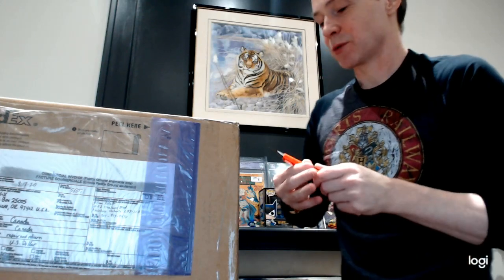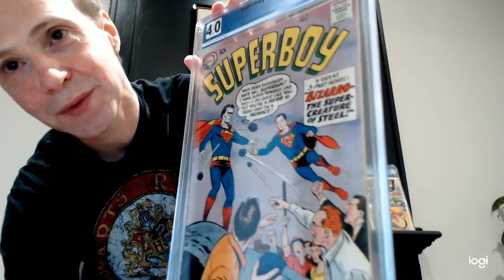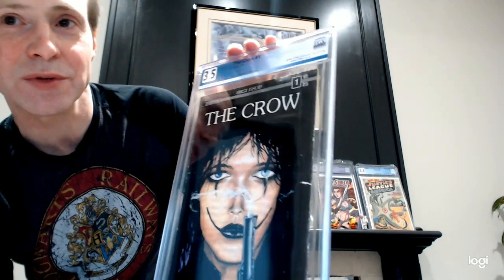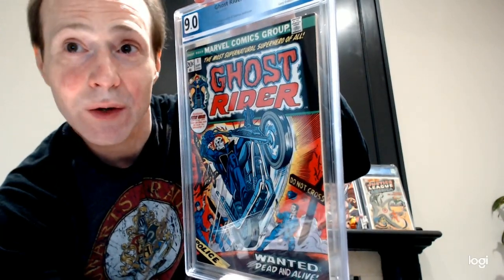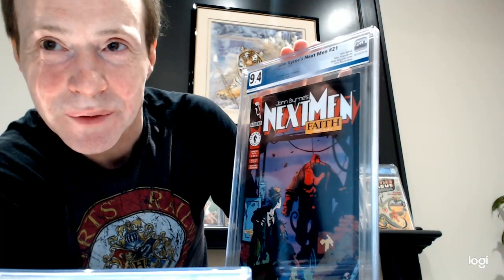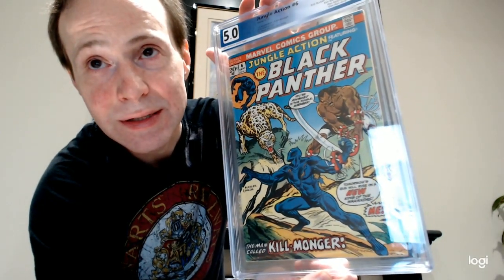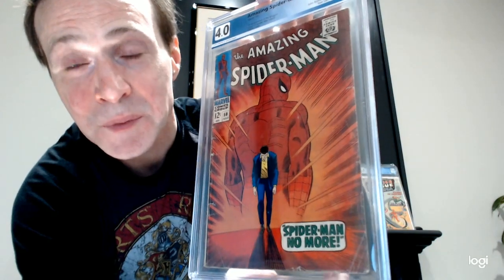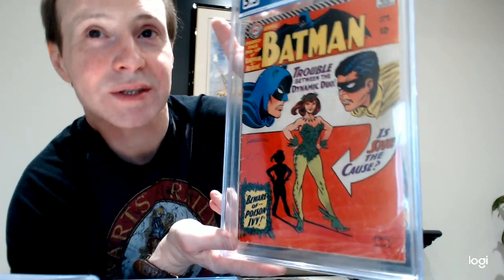Huge PGX Unboxing - Major Comics from Silver and Modern Age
I finally got some of my old comics slabbed. These are some of my top comics that I had in my collection for the past 30 years.